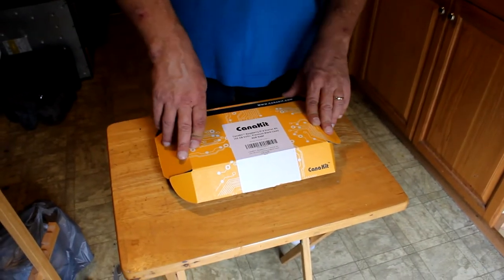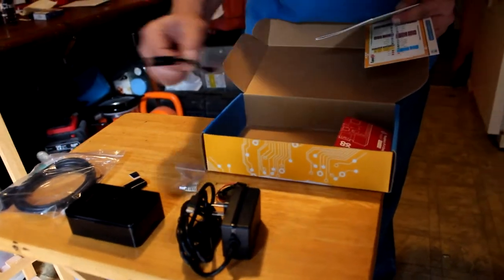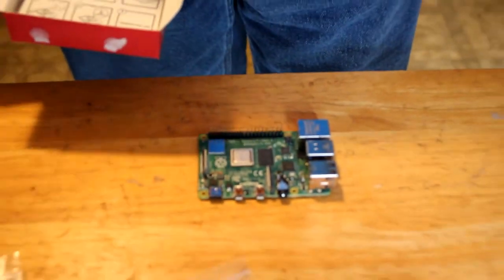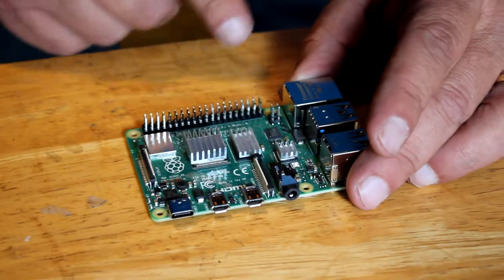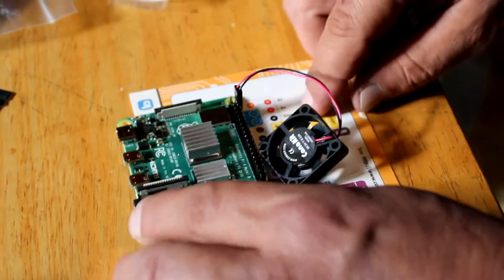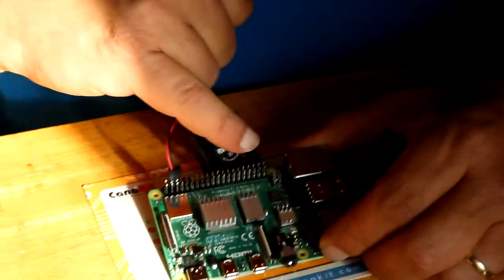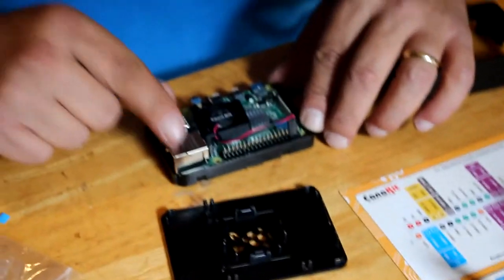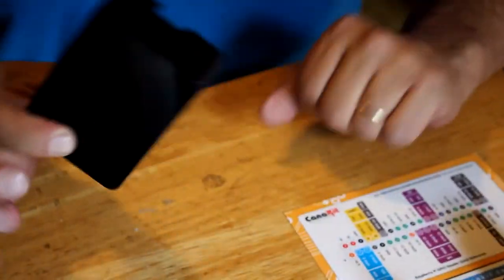Raspberry Pi 4 Unpackage and Build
Quick start guide building a Raspberry Pi